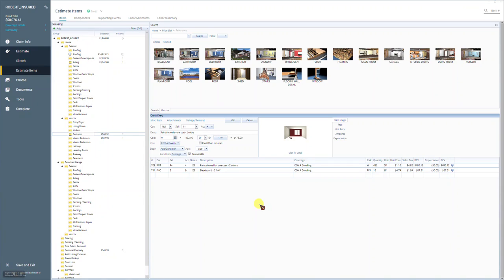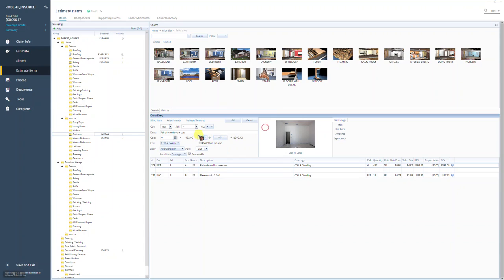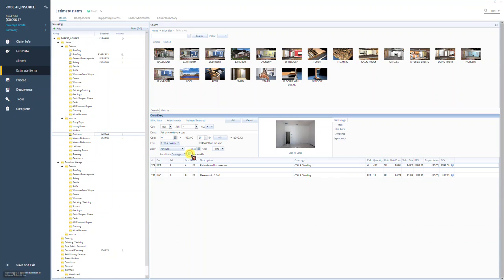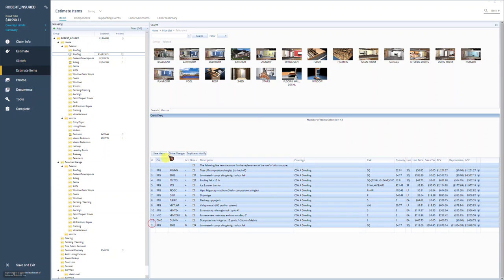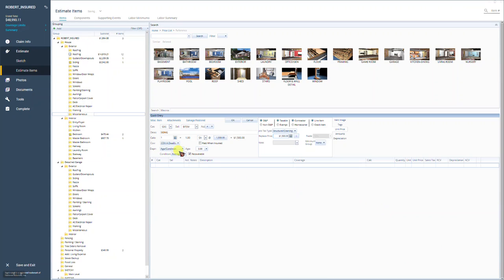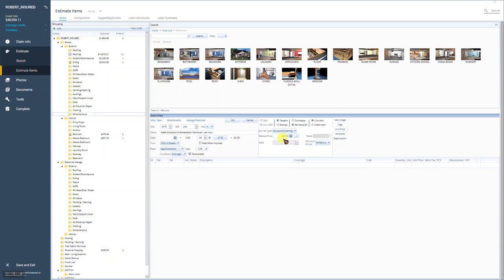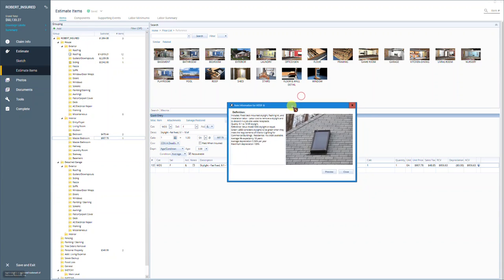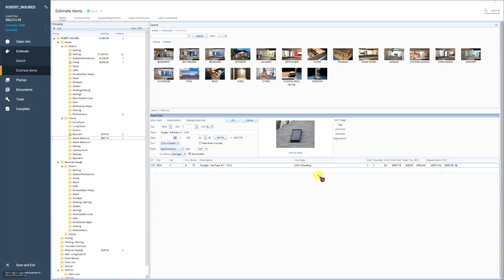PCS Xactimate Line Item Quick Entry